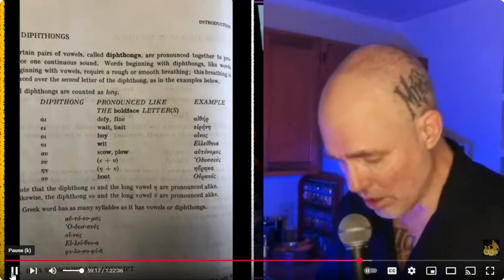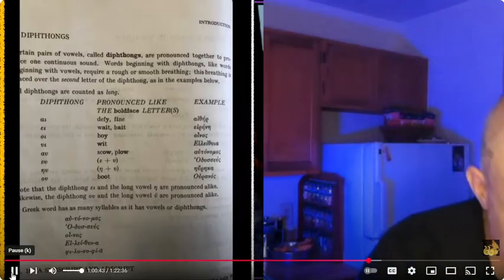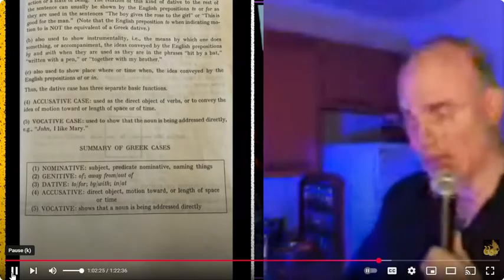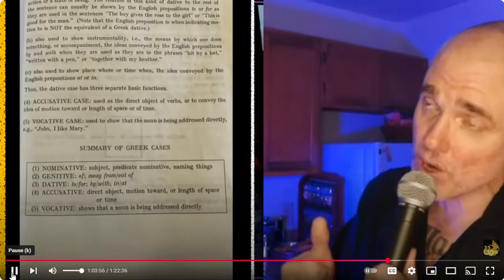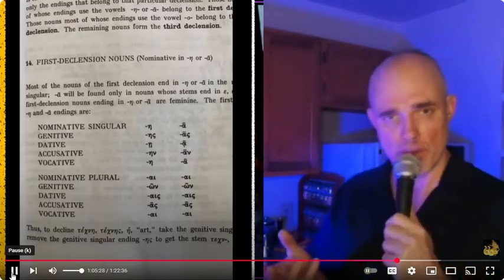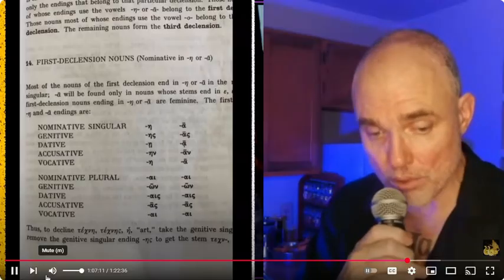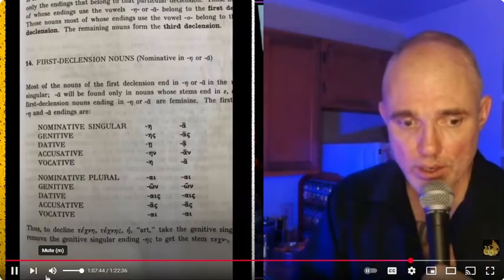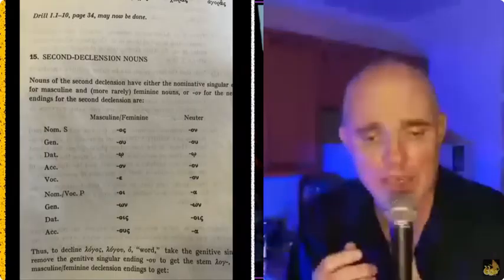Lesson 2 b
Nouns First-Declension